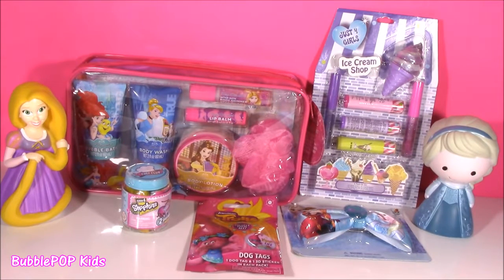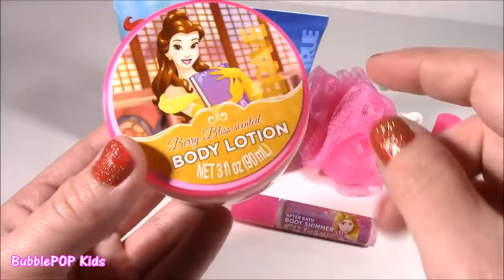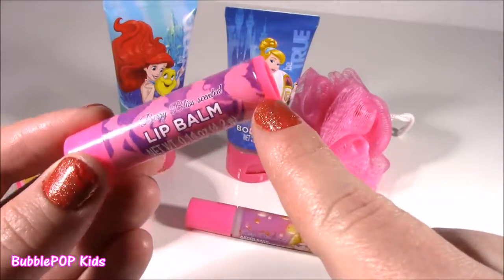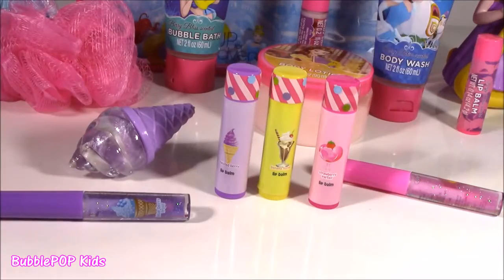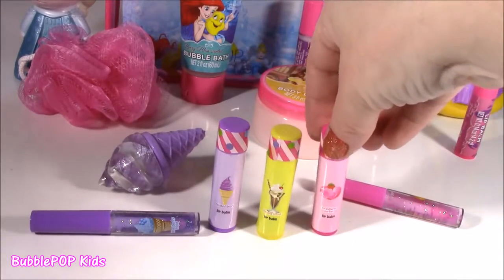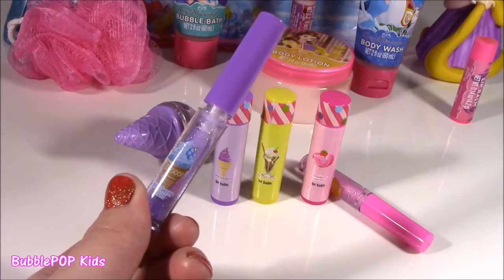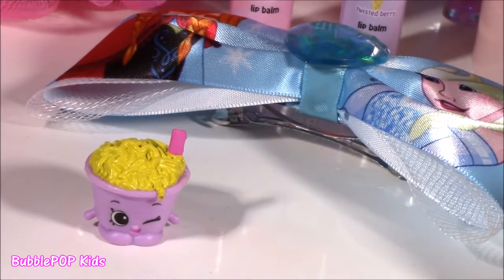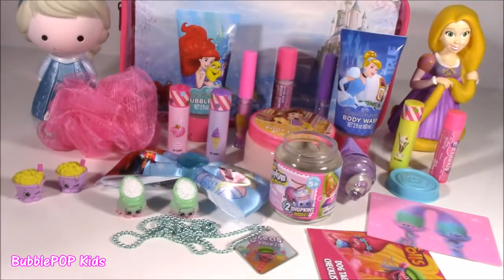Disney Princess Bath & Beauty KIT! Belle Lotion! Rapunzel Body Shimmer! Ice Cream Lip Balm! Trolls!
Hi Guys!  In this video I take a break from cutting squishies and we open up this beautiful Disney Princess Beauty KIT!  It had everything fromdisney princess bubble bath to lip balm!  We even open SHOPKINS and a Trolls Blind BAG!  Soo much FUN! Enjoy!

Lip Gloss, 唇彩, リップグロス, 립글로스, son bóng, brillo de labios, brilho labial, блеск для губ, блиск для губ, brillant à lèvres, Lipgloss, lucidalabbra, κραγιόν, läppglans, błyszczyk, շուրթերի փայլ, होंठ की चमक, ملمع شفاه, גלוס

UciLZrvlZPLQvOUaq7e-HPFw4ZL